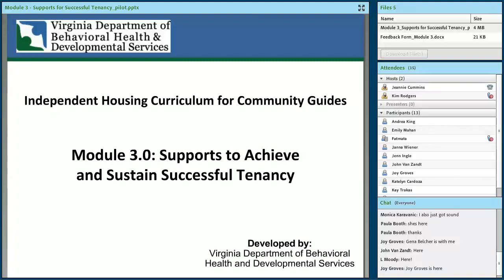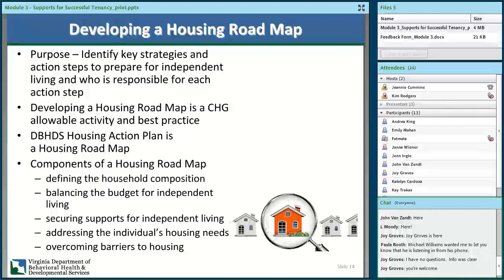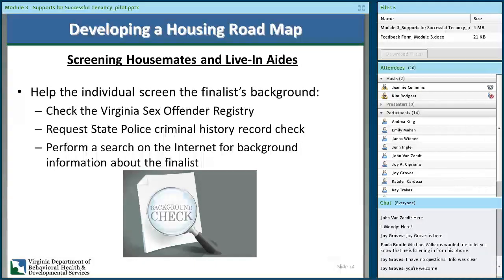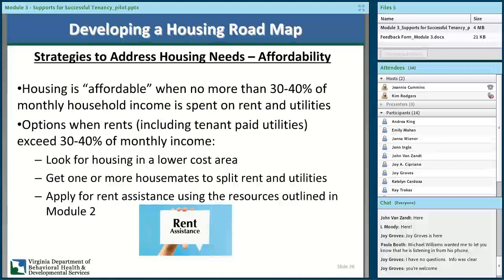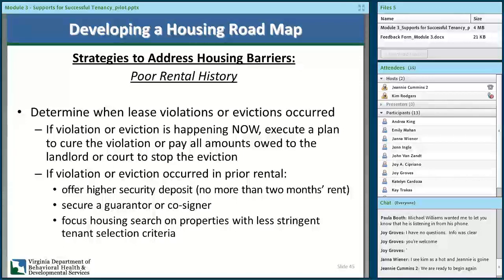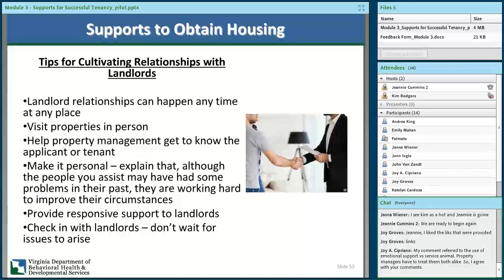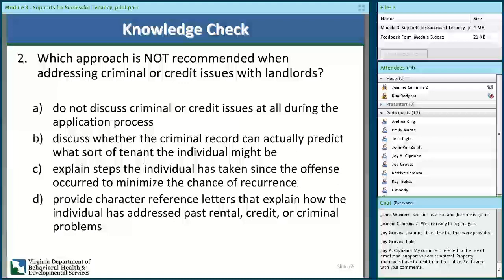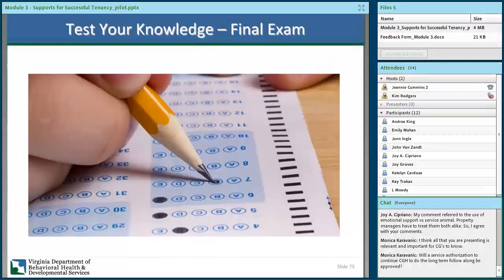CHG PilotModule3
Module 3 of the DBHDS Independent Housing Curriculum for Community Housing Guides focuses on supports to achieve and sustain successful tenancy.  This module is a pilot version and will be finalized when the revised Medicaid DD Waiver regulations are approved.